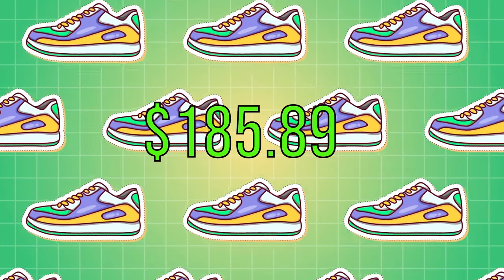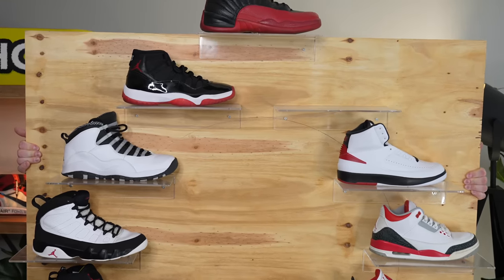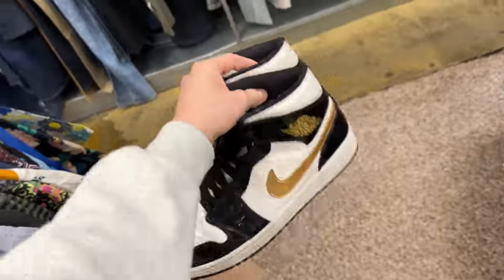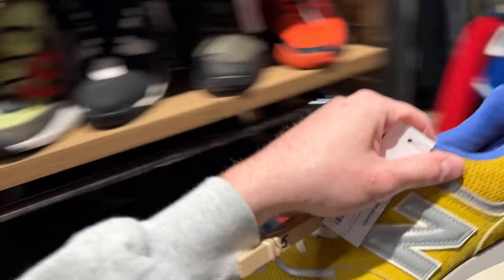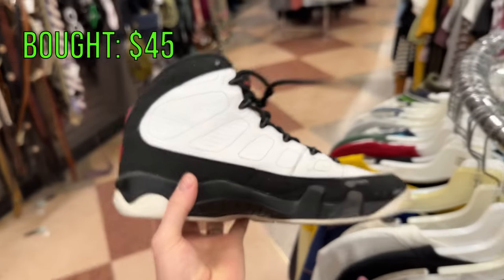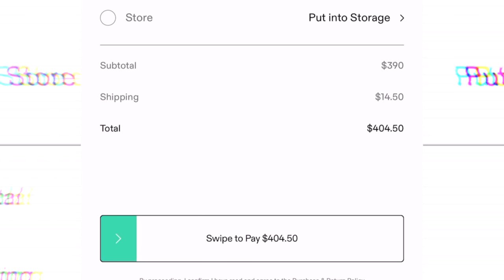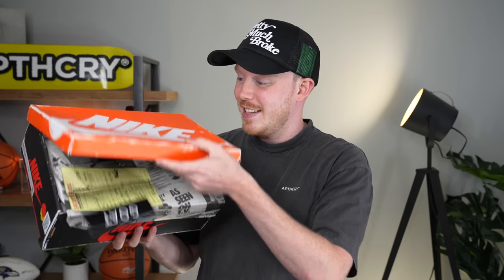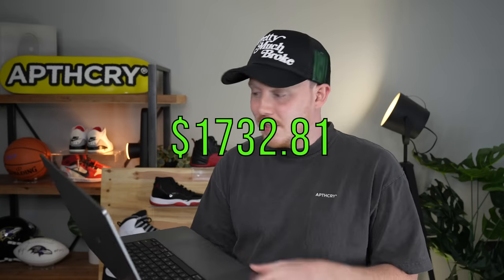It's Over... $20 Sneaker Collection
Seth Fowler
141-I Rte 130 S,
# 383